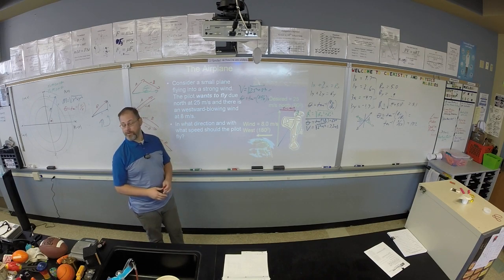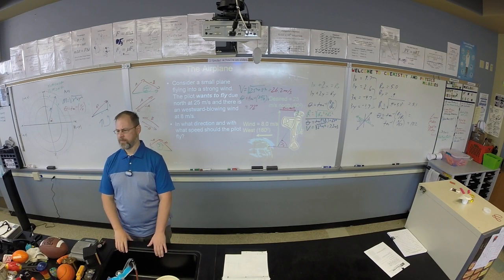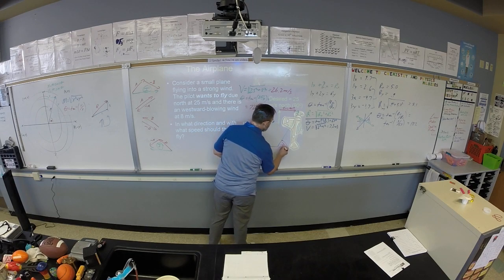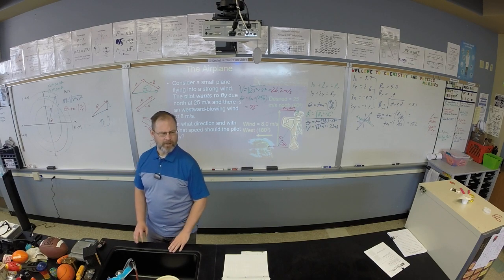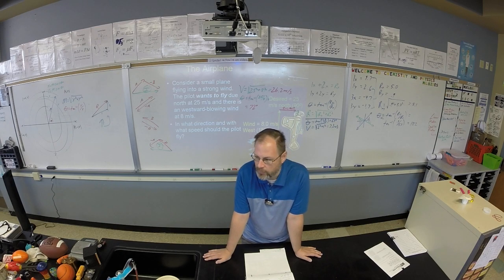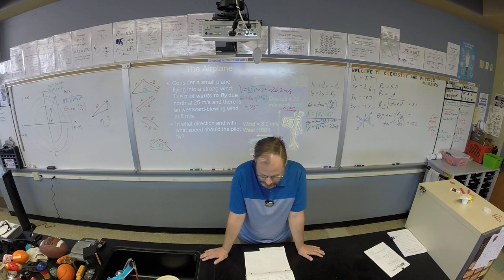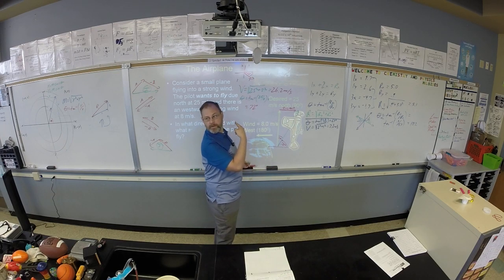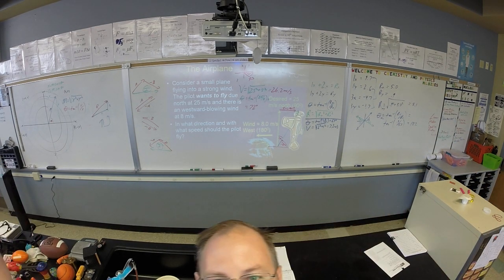Vectors Practice (day 2) part 2 of 2